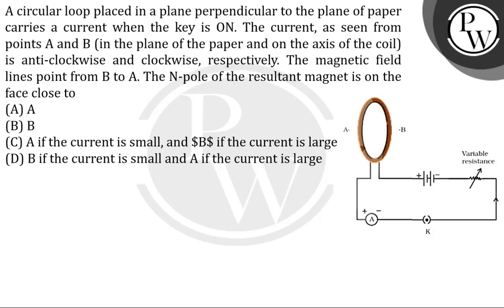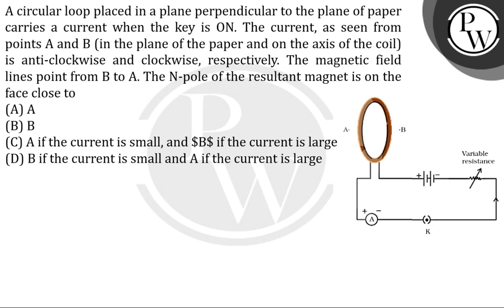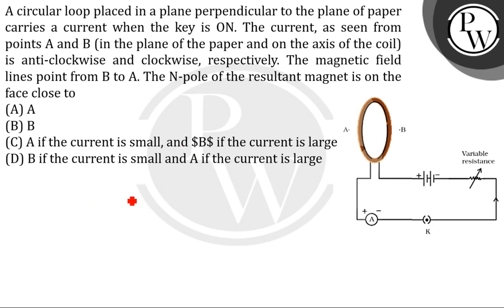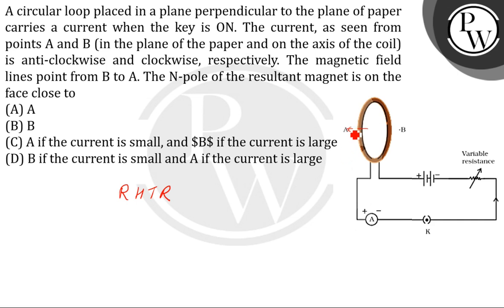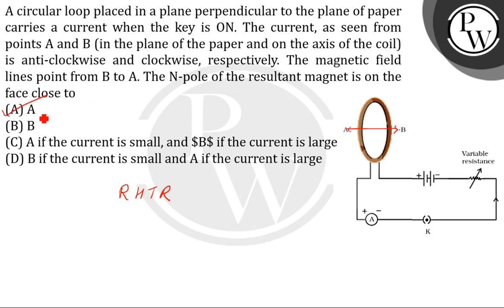A circular loop placed in a plane perpendicular to the plane of paper carries a current when the....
A circular loop placed in a plane perpendicular to the plane of paper carries a current when the key is ON. The current, as seen from points A and B (in the plane of the paper and on the axis of the coil) is anti-clockwise and clockwise, respectively. The magnetic field lines point from B to A. The N-pole of the resultant magnet is on the face close to